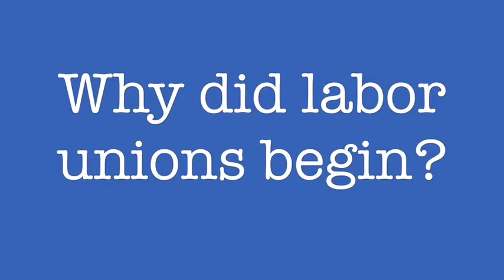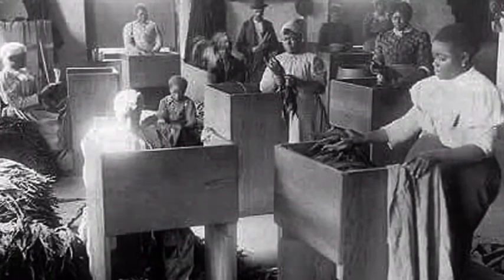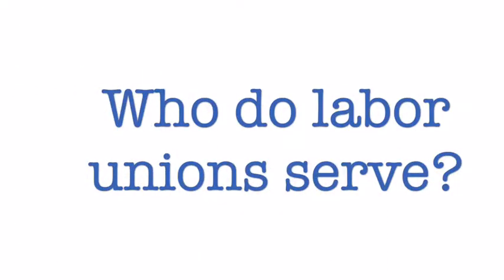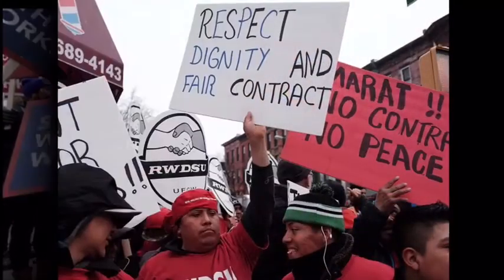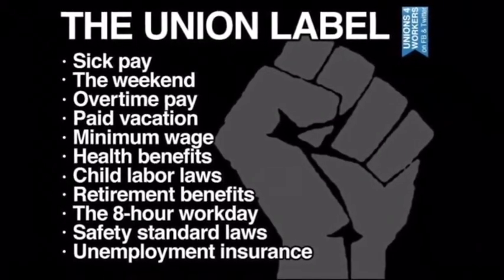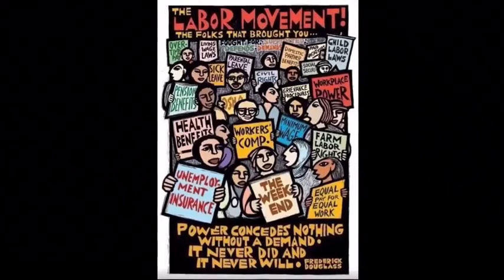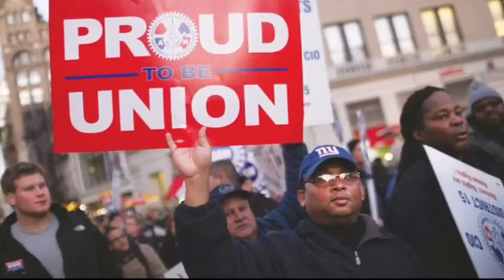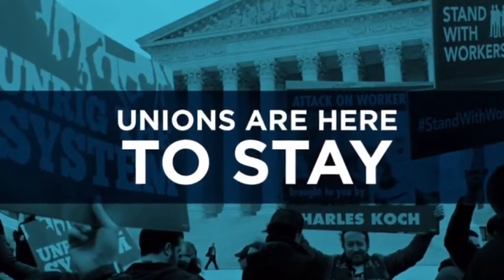History Of Labor Unions BBMAS 6th